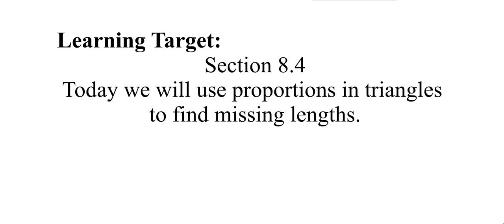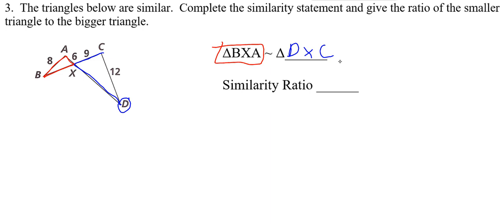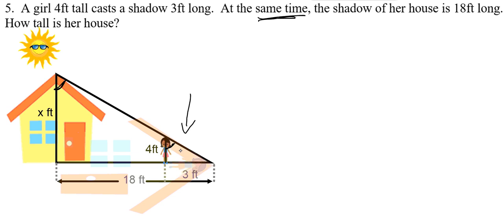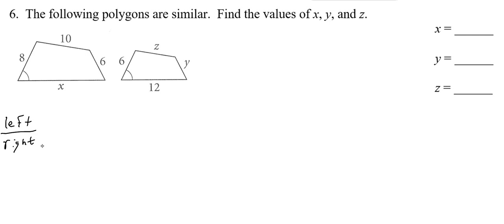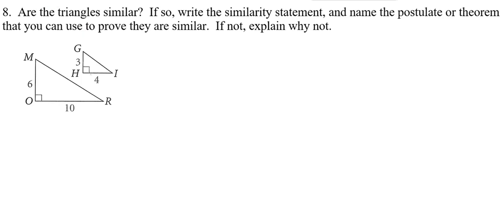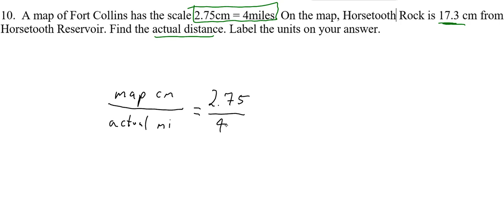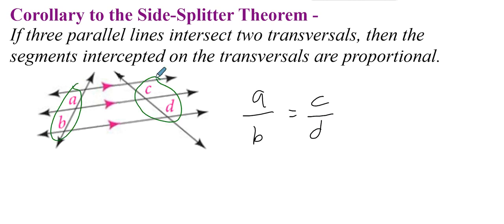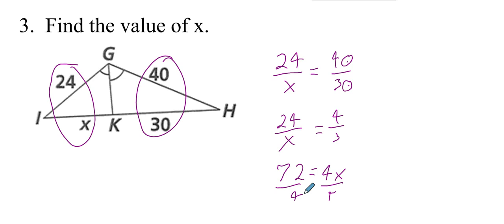Proportions in Triangles